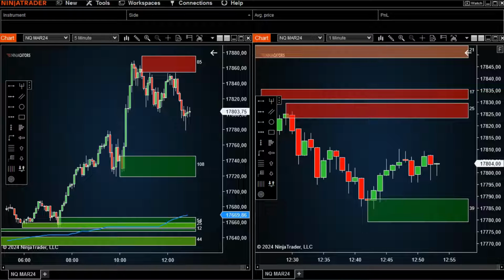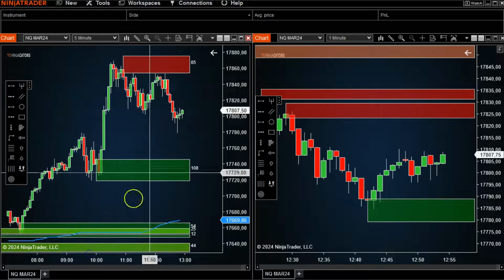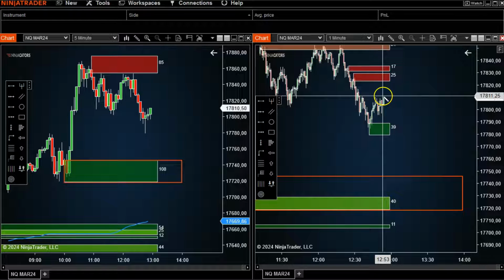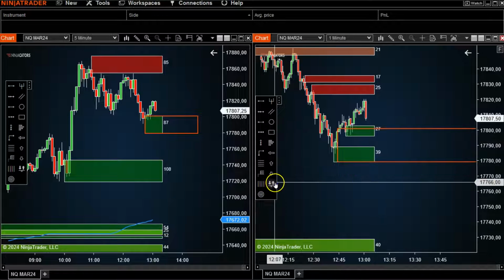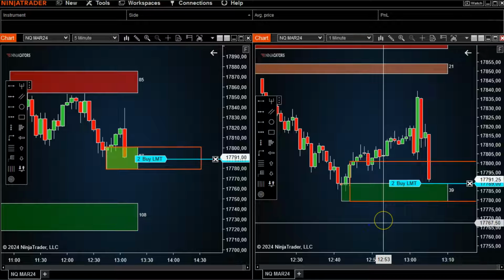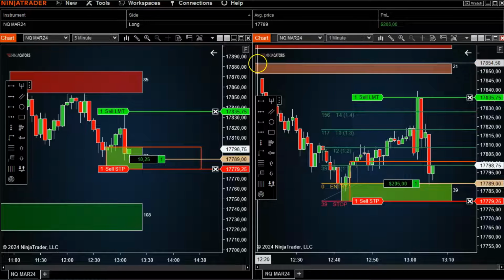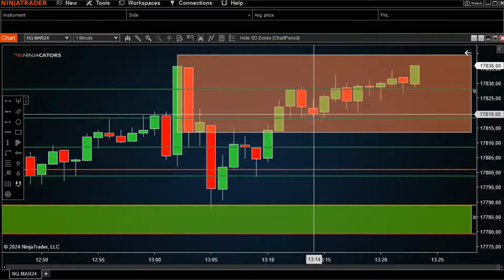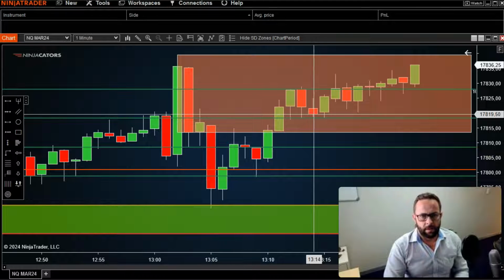NQ Futures Strategy: Supply and Demand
In this video, we unveil a powerful trading strategy that leverages the principles of Supply and Demand in NQ Futures trading. Learn how to identify key supply and demand zones, anticipate price movements, and make strategic trading decisions based on market dynamics.